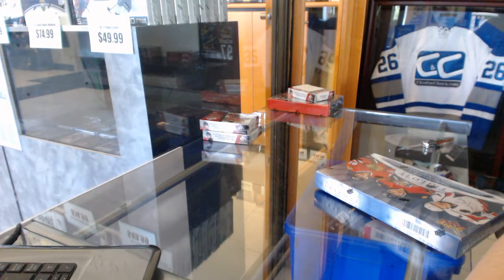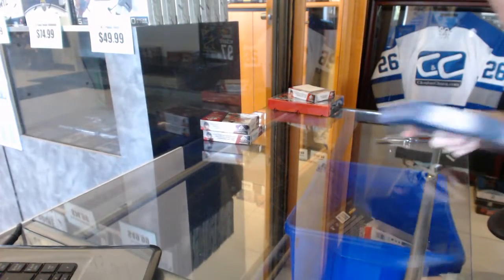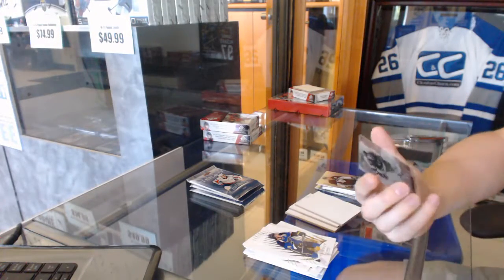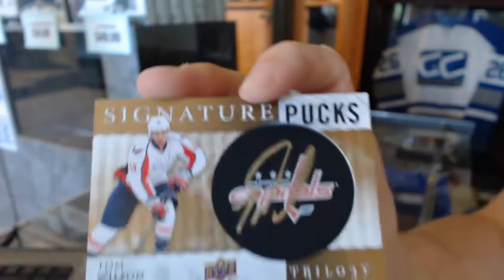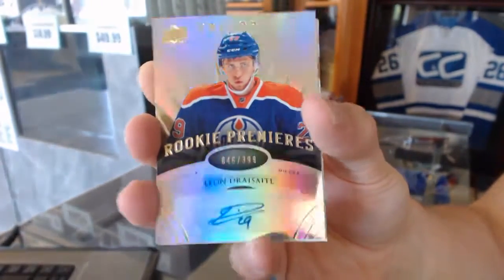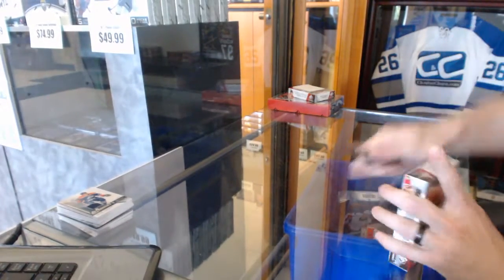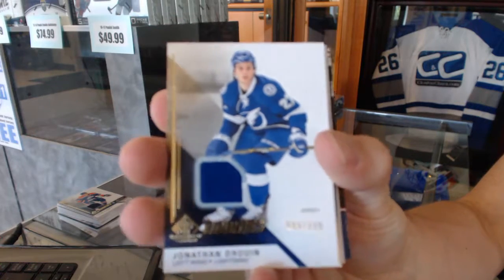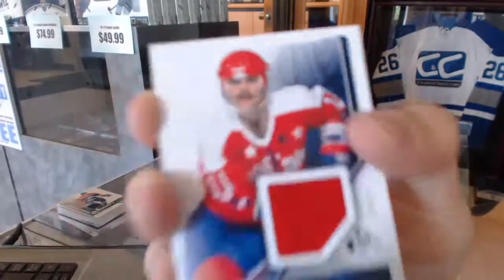Jcesar77's 14-15 UD Trilogy & 14-15 UD SP Game Used 2 Hockey Box Break